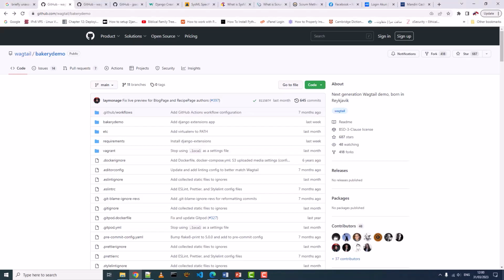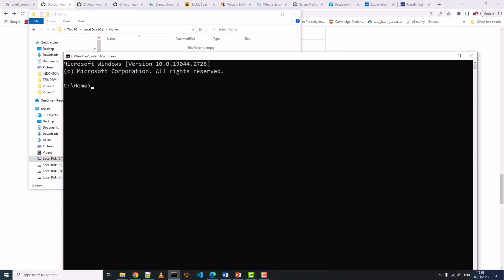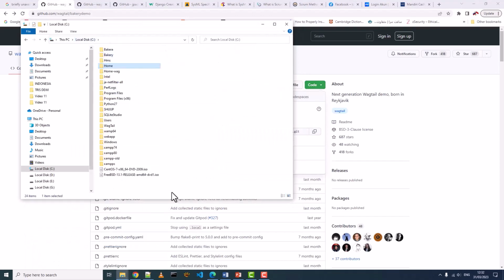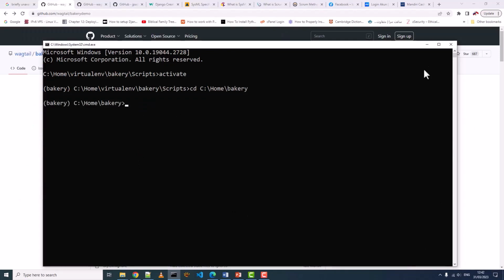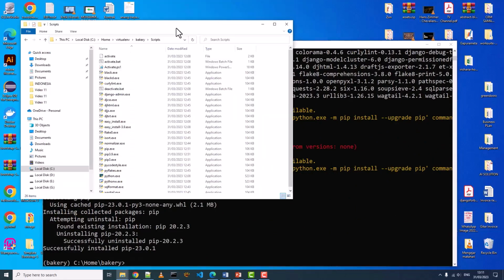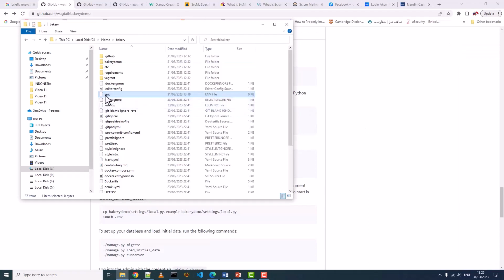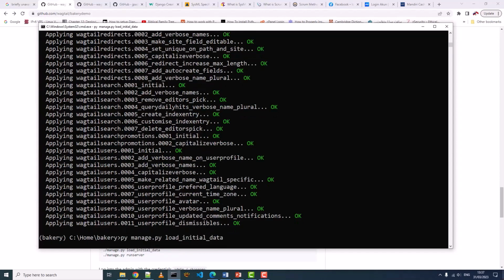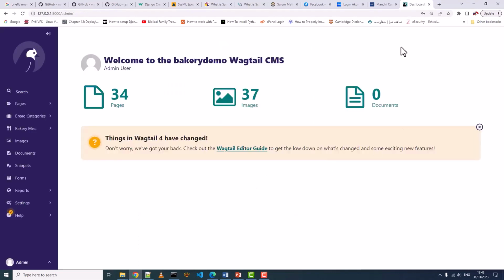Vid.7 WAGTAIL Python-Django Tutorial - Install Wagtail demo: BAKERY on WINDOWS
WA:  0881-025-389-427